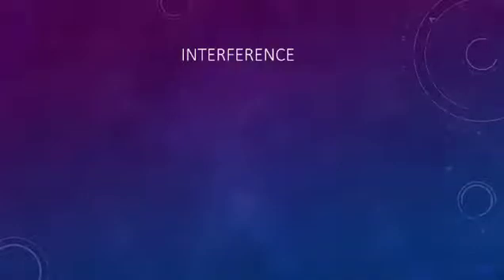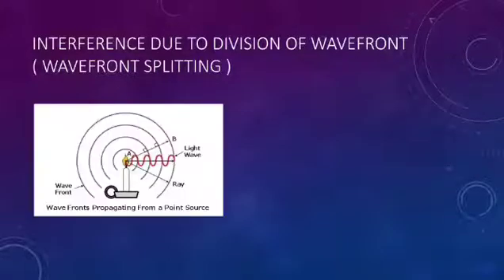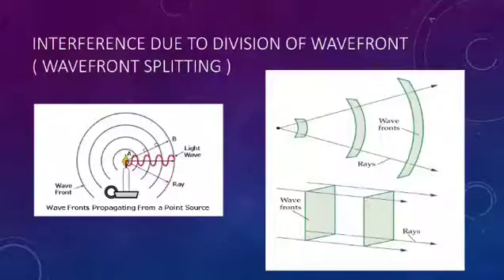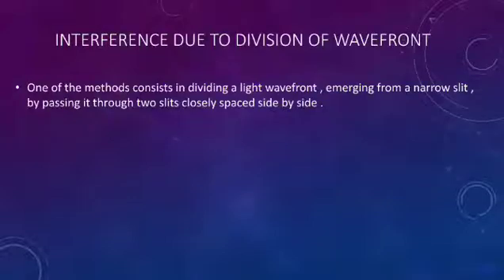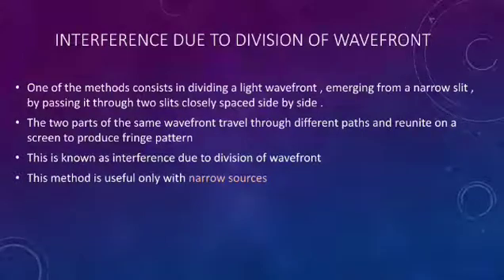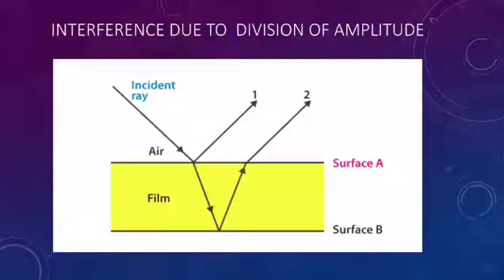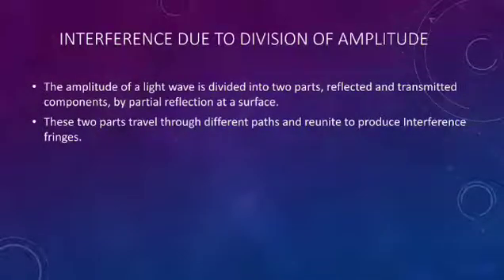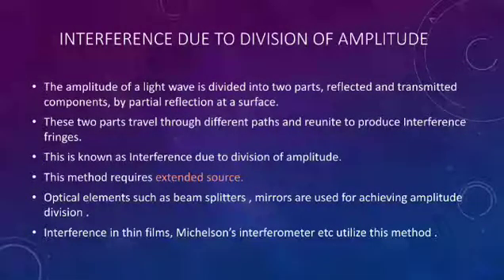S3 BSC INTERFERENCE PART 5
S3 BSCINTERFERENCE PART 5
Session By
Assistant Professor
Ansiya A